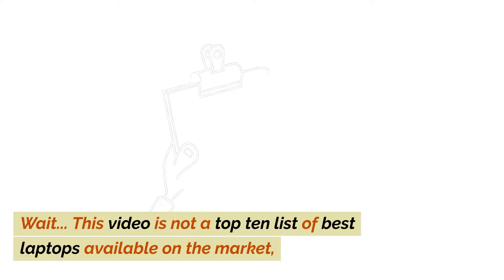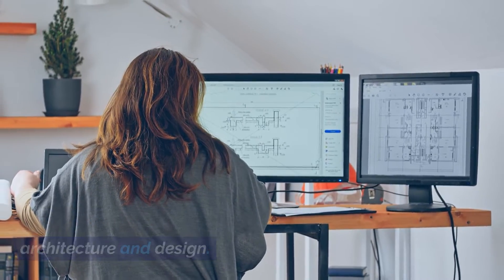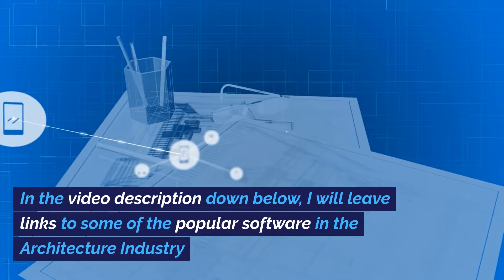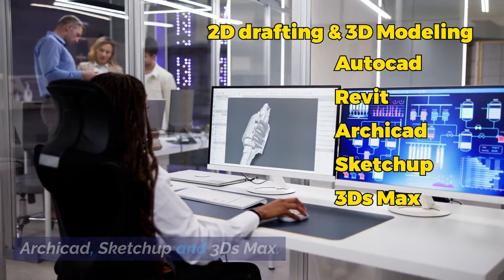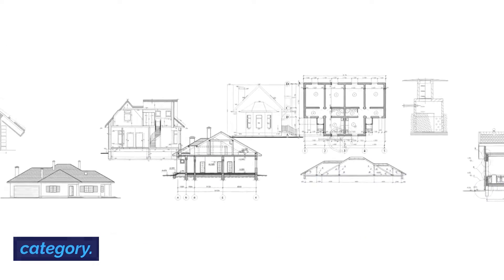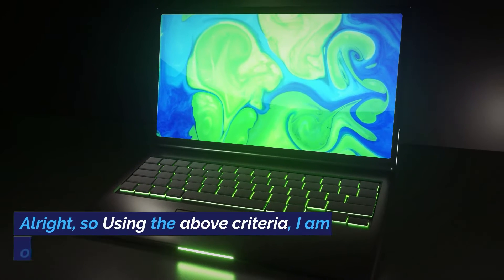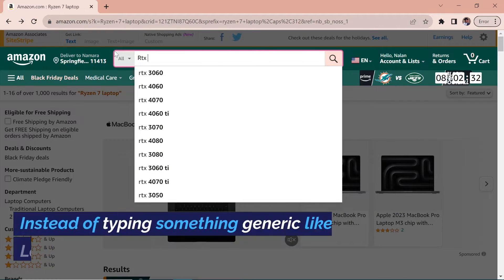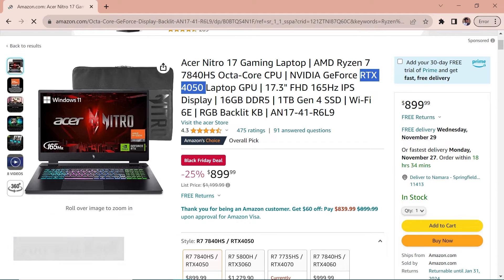Finding the best Laptop for Architects.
Less than $1k budget
Best Specs High end

This video is not a top ten list of Laptops available on the market. Those change all the time! This is principles, guidelines anecdotes for finding the best machine for your needs starting with:

01:05 System requirements for the software in question
02:29 The Graphics card / GPU
03:20 The CPU
03:48 The RAM
04:12 HDD/SSD
04:59 The Screen
05:29 Shopping with Amazon

2D Drafting & 3D Modeling software